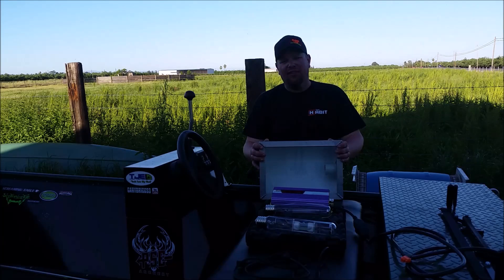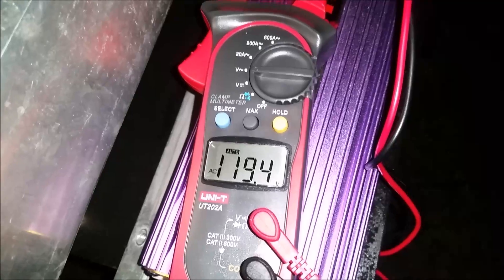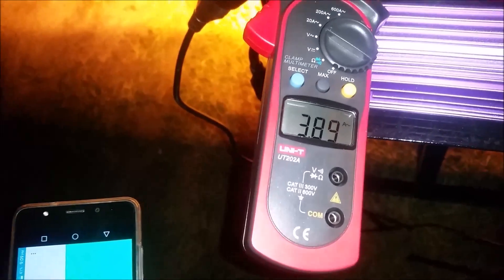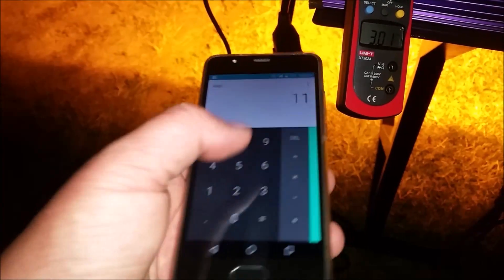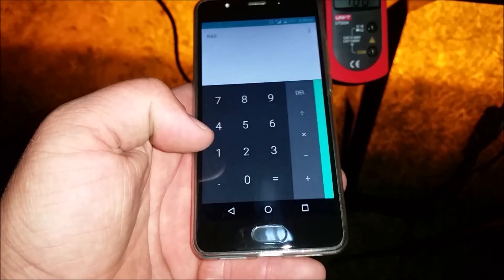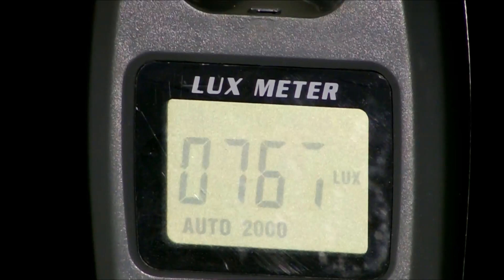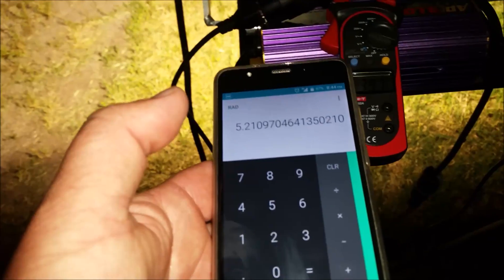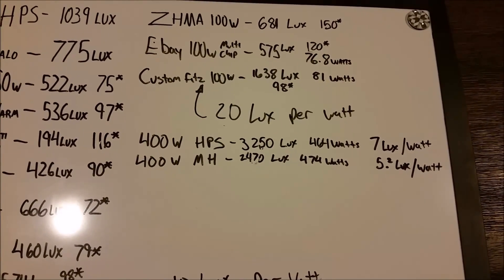400w HPS brightness and effiency test!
It's bright, it's very bright!